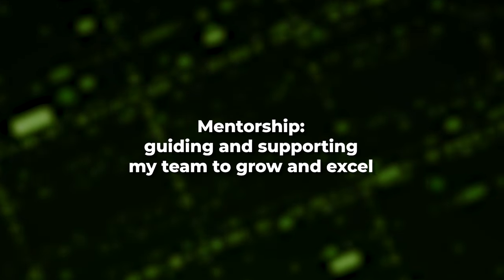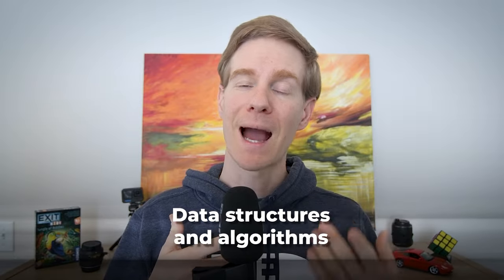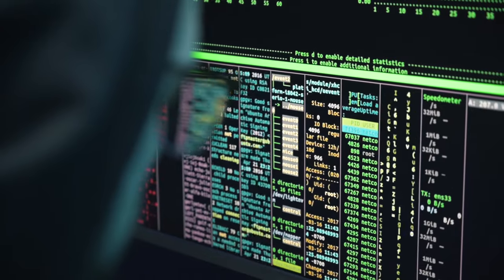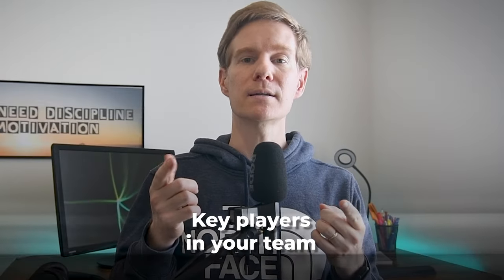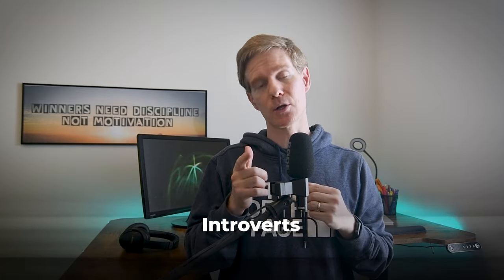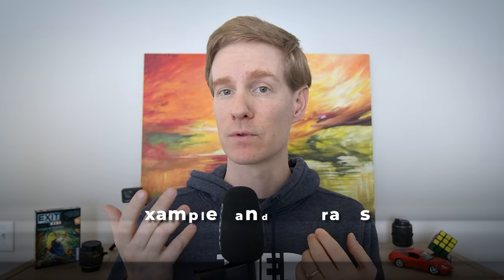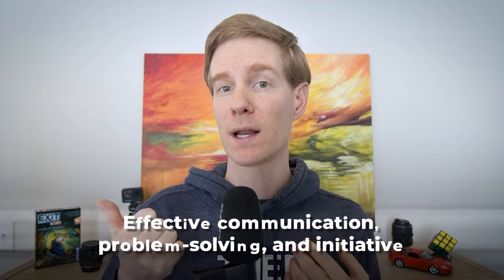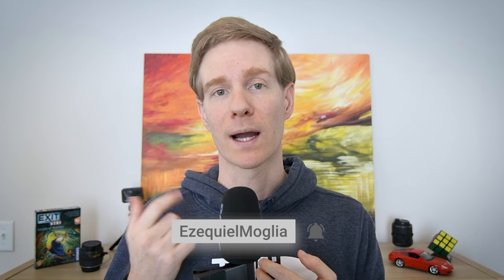From Developer To Tech Lead